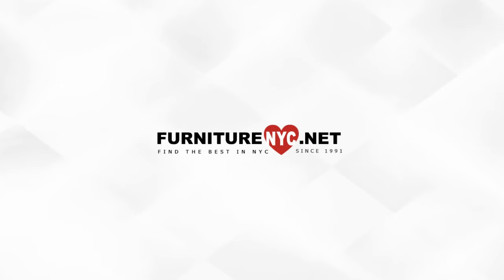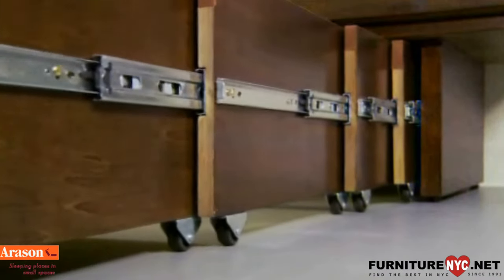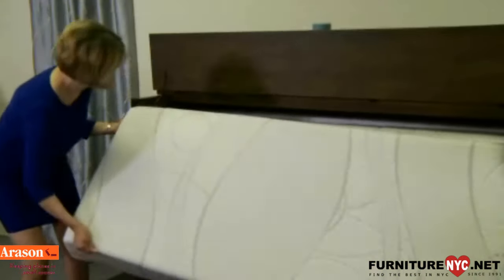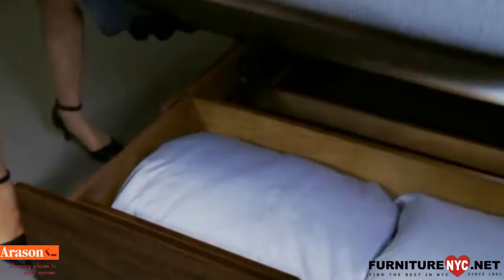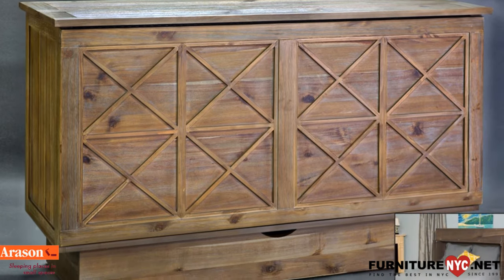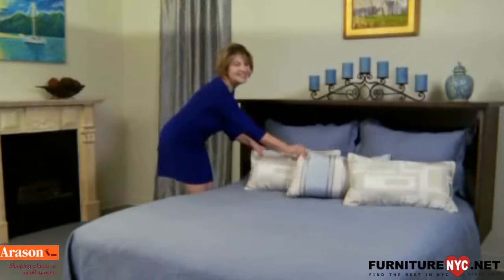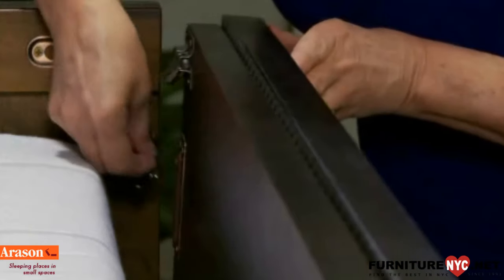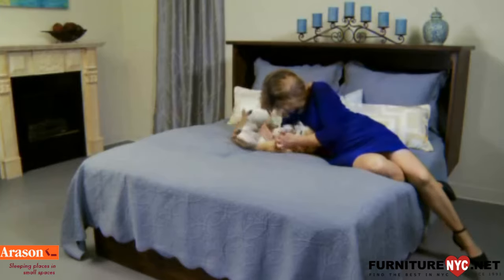11 types Murphy Cabinet bed or Chest beds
Arason Enterprises' signature products, the Fu Chest and the ZzZ-Chest, incorporate a fold-away-bed into a drawer. As the economical alternative to a Murphy bed, it has been perfect for the city, small apartment or in any small room that serves as a guestroom.